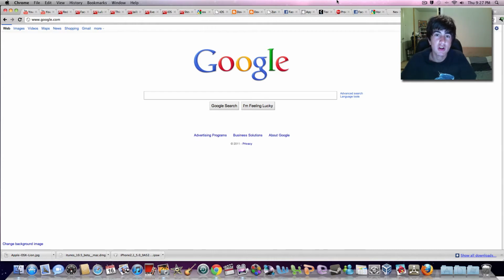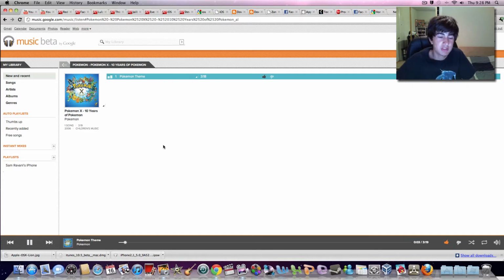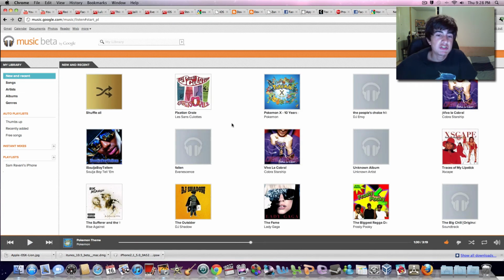Google Music Beta - Hands on Quick Overview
This is just a quick video showing you guys the new Google Music Beta, and not that i've gotten the Beta invitation I can now show it to you guys, and make sure to like, comment, subscribe, and enjoy!